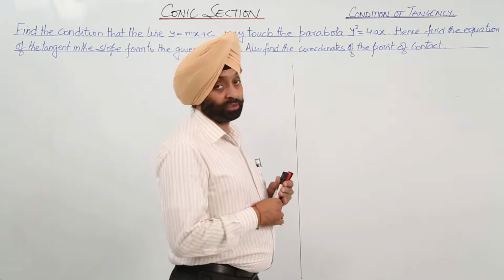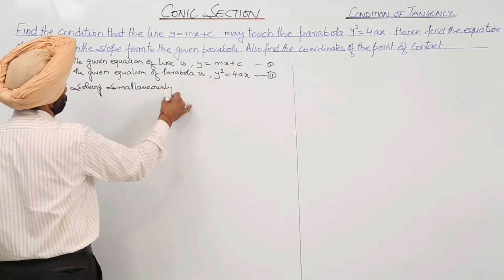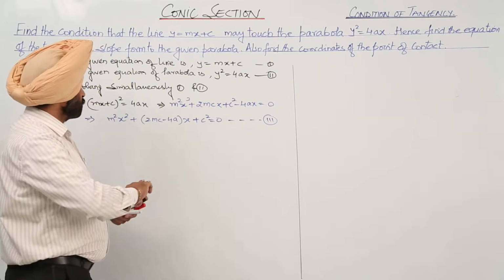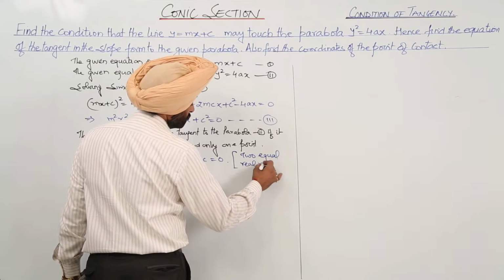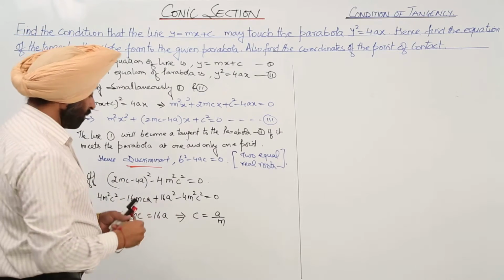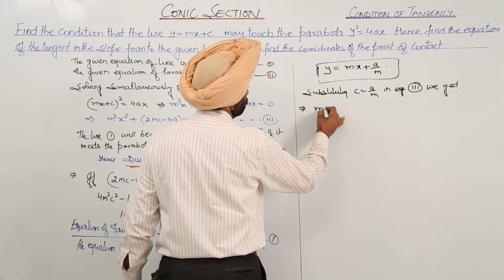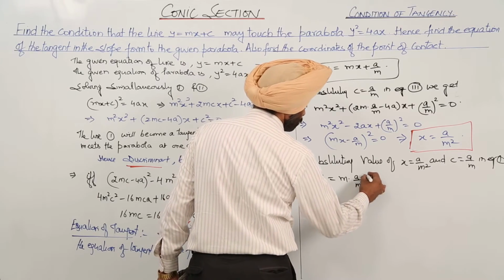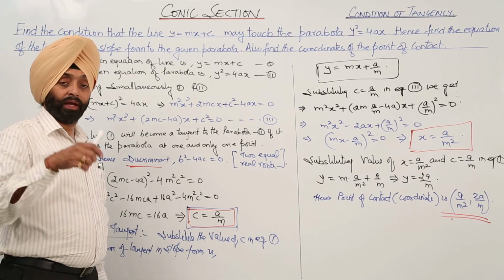Best Online Free Lecture l Condition of tangency l ICSE MATH 12 l CHAPTER 4 l I L66